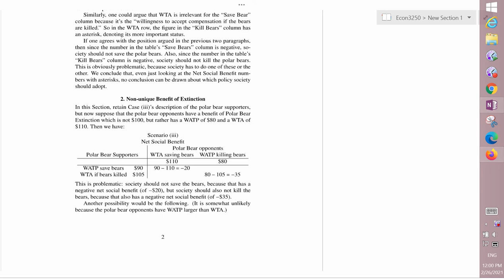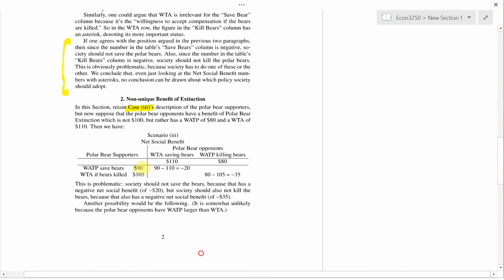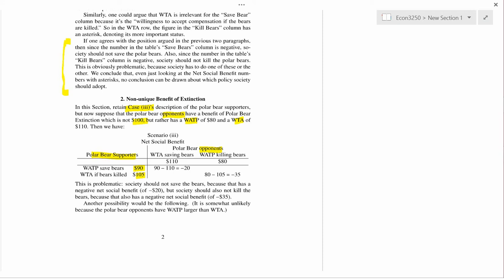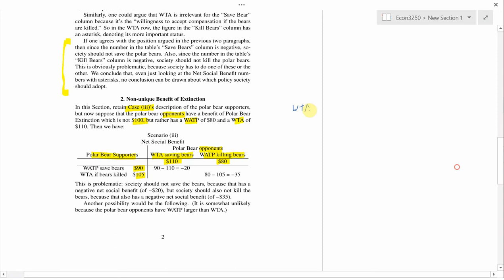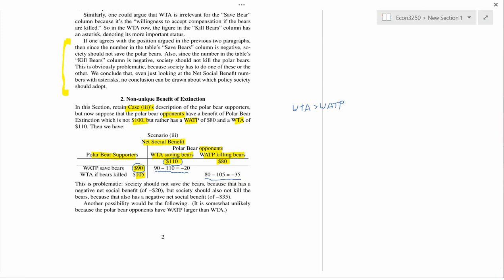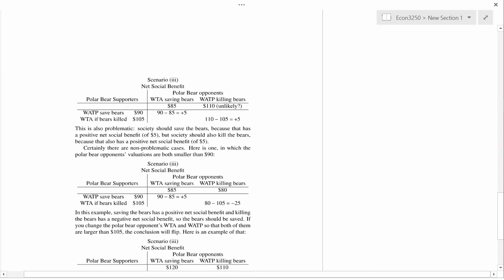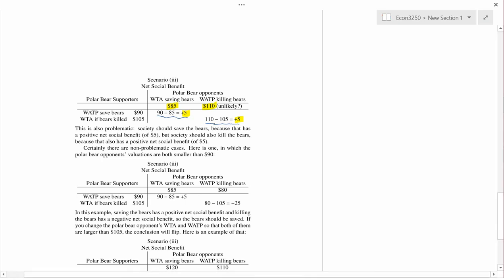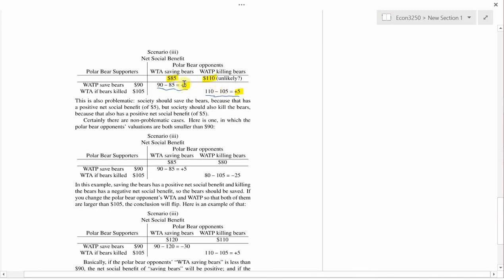Ch. 8: WATP and WTA, Part2